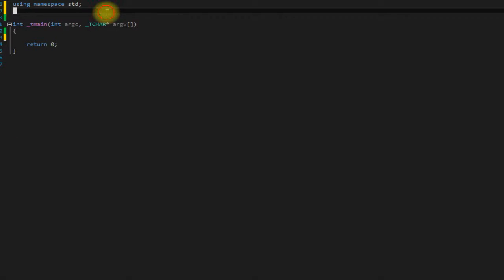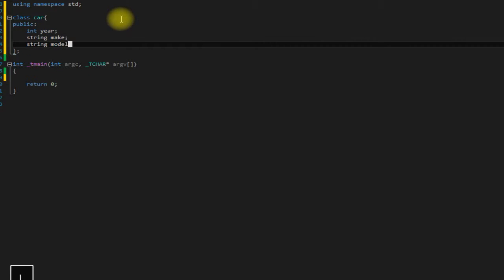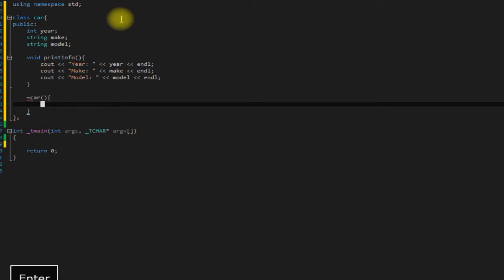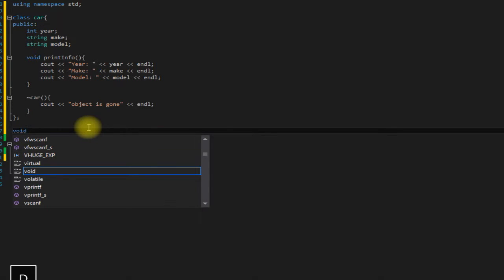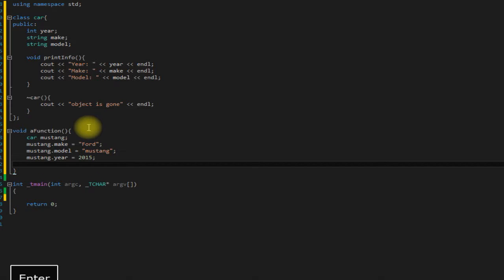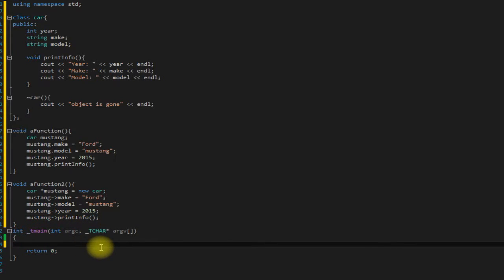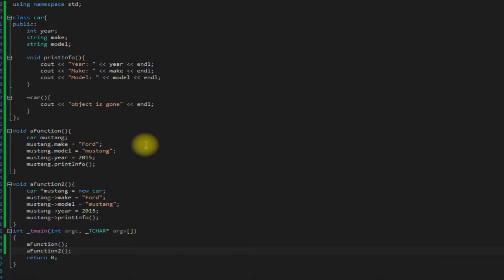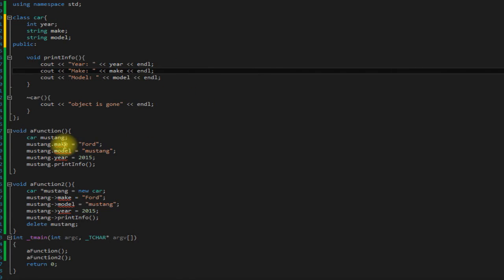Beginners C++ tutorial 13 ( Coding a class)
In this video we take a look at making classes in C++.